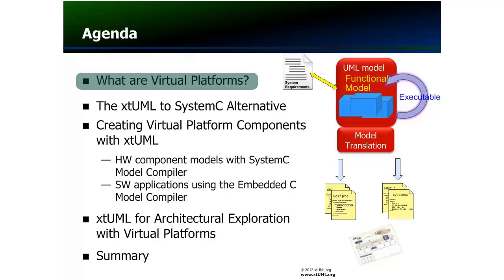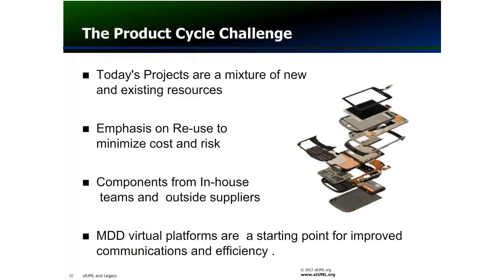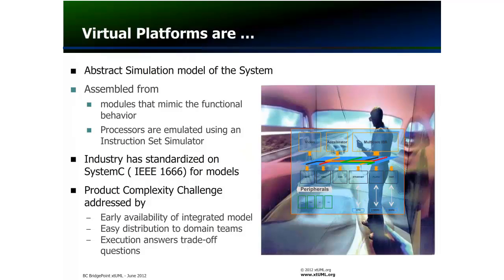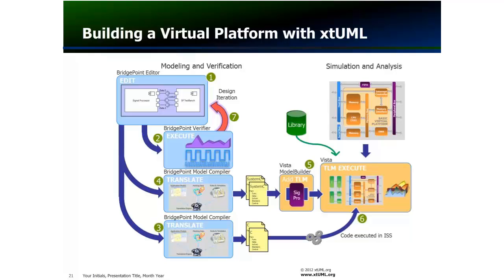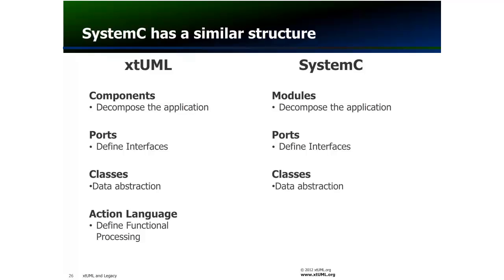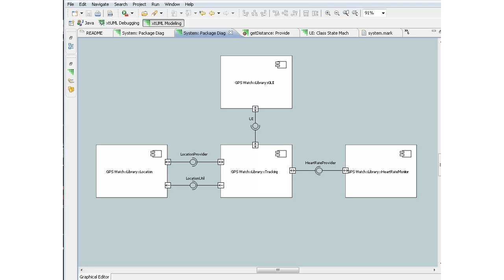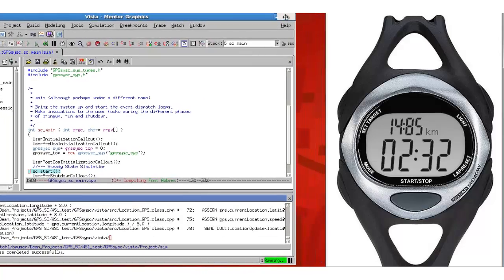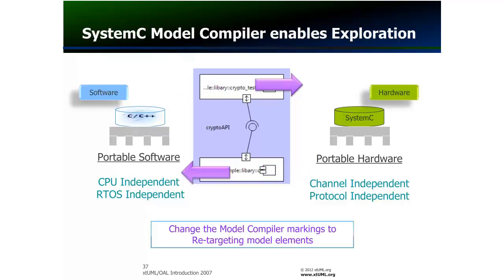xtUML and SystemC Virtual Platforms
The ability to create executable platforms across a range of abstraction levels is a key benefit of the xtUML process.  This presentation showcases the SystemC Model Compiler and documents the recipe for creating virtual platforms.